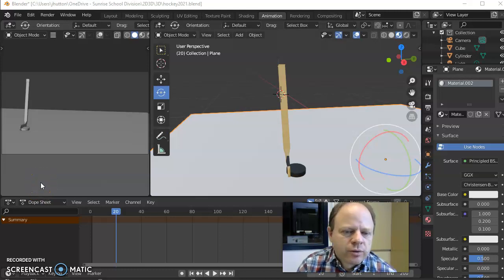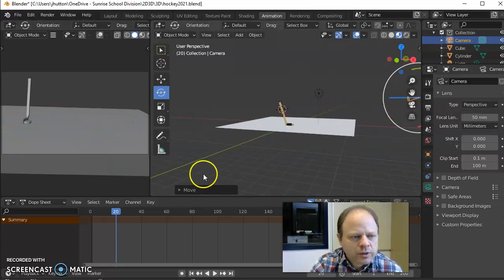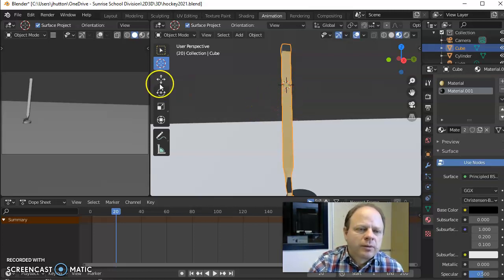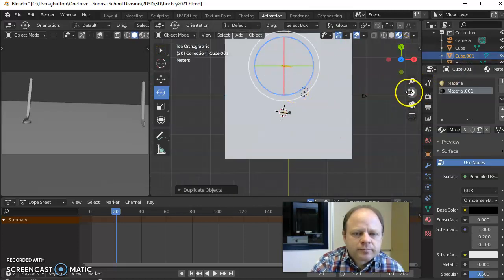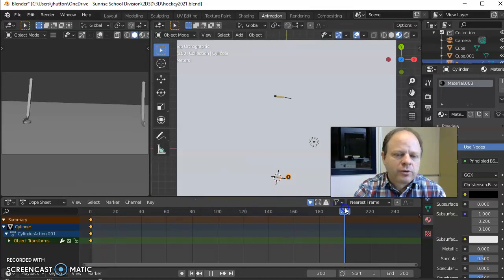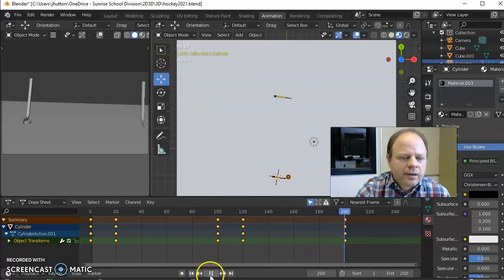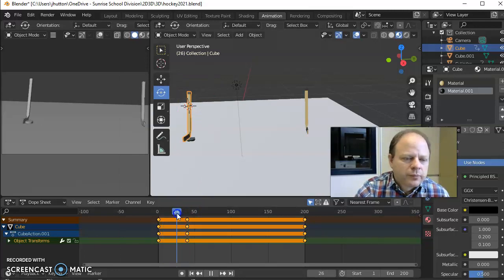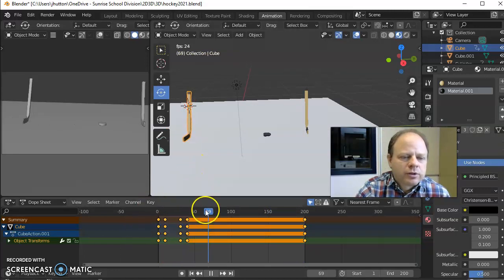Blender Hockey Stick Animation Part 2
How to create an animation in blender using keyframes.